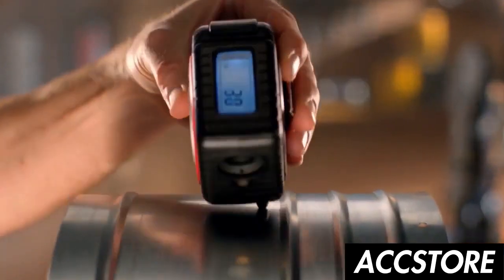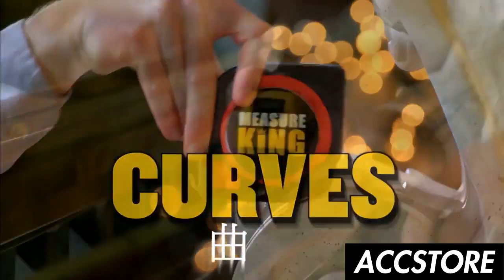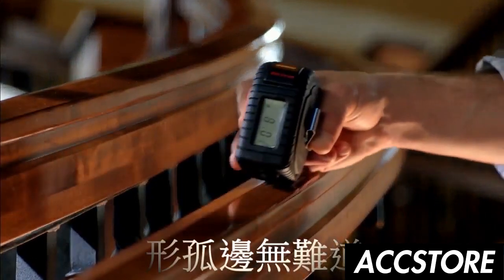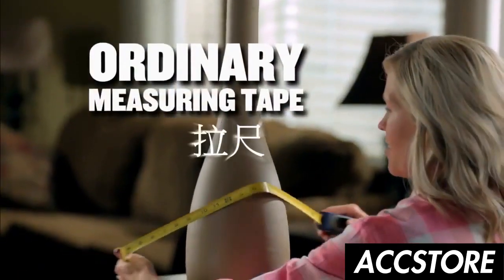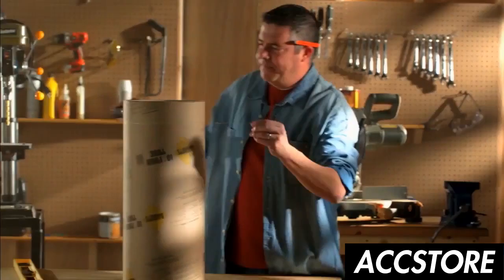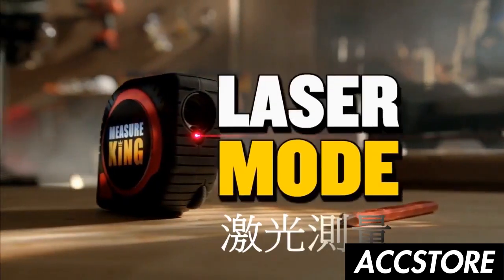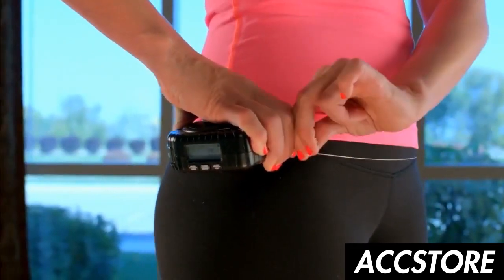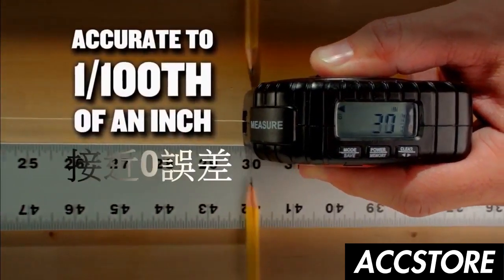【Accstore】MeasureKing 3合1智慧型電子測量神器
MeasureKing 3合1智慧型電子測量神器⚙️

🔸新一代智慧型測量神器

🔸建築師、工程師、室內設計師、專業設計師必備

🔸創新結合三種不同測量模式

🔸柔線捲尺測量、激光測量、滾動測量

🔸LED液晶螢幕顯示，超大型數字，一目瞭然

🔸三種單位變換，公分、英呎、英吋

🔸3 in 1 精準測量

🔸保護自身安全